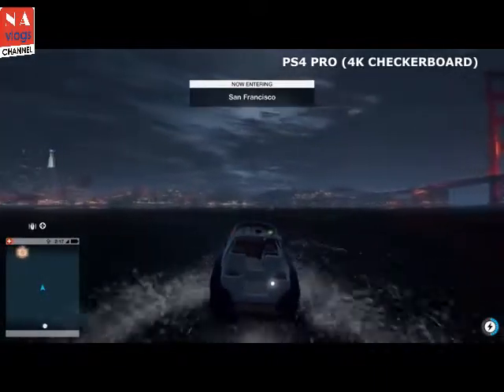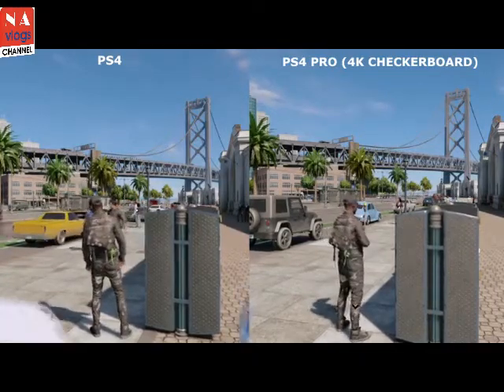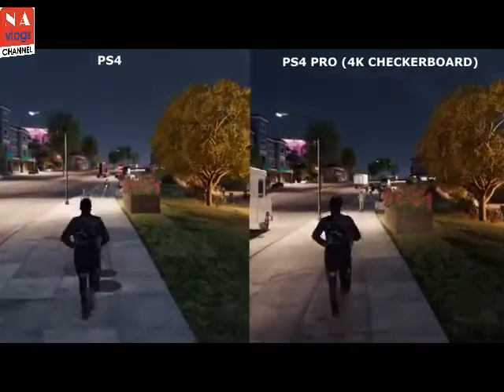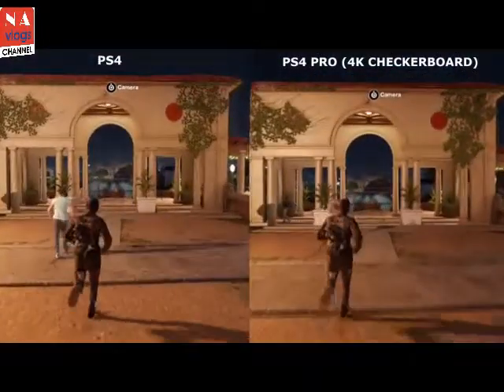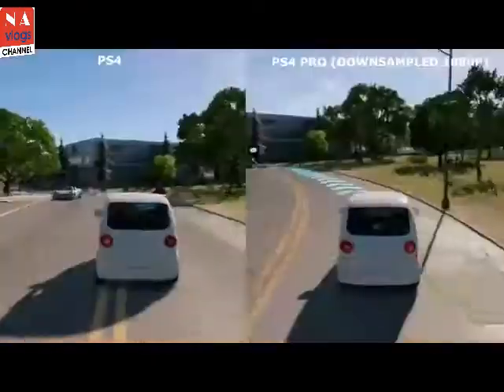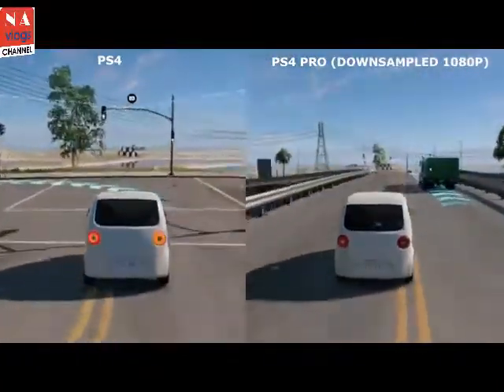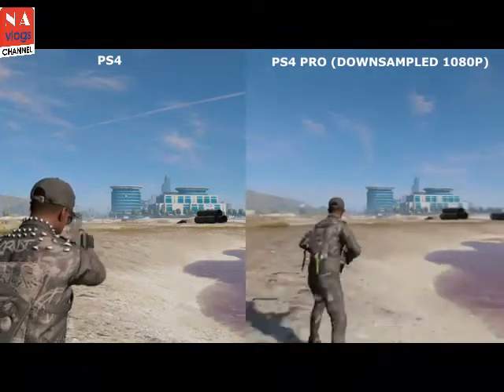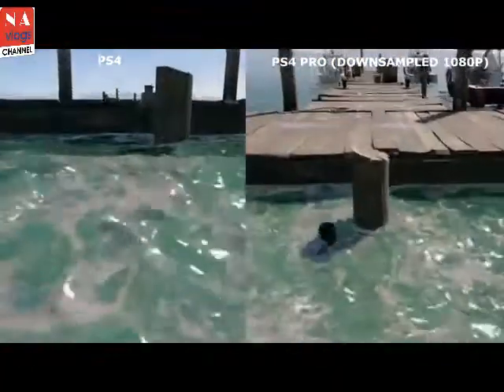4k_60FPS Watch Dogs 2_PS4 vs PS4 Pro 4k vs PS4 Pro 1080p